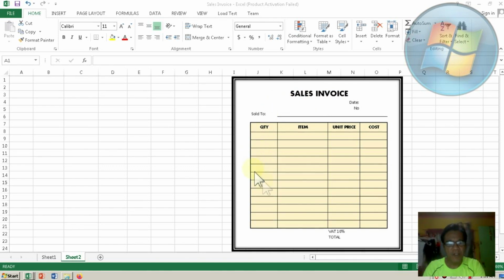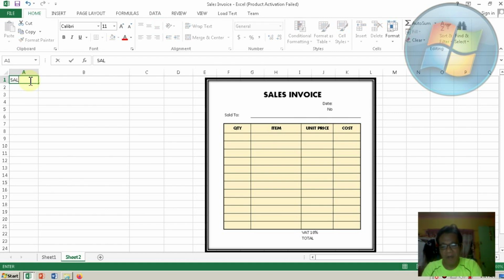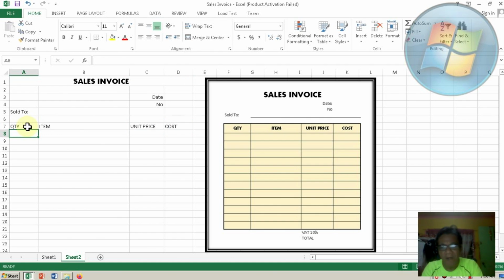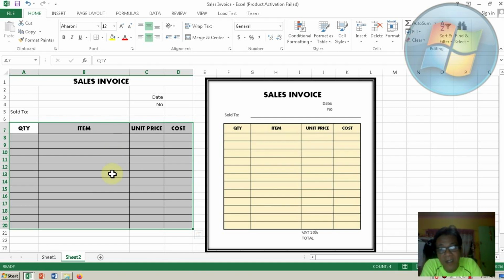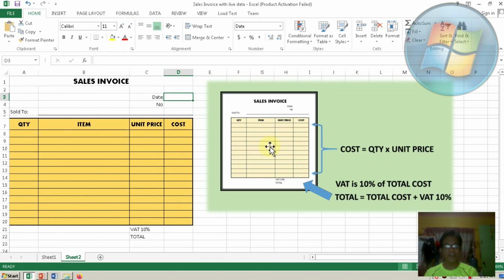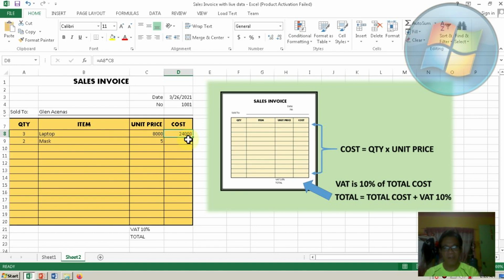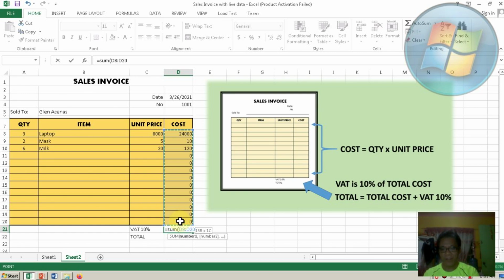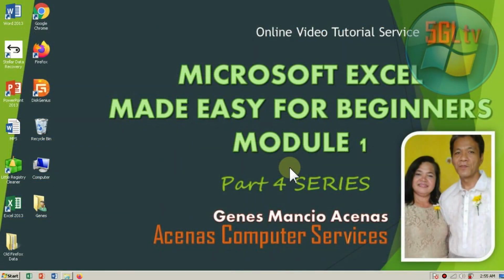Microsoft Excel Made Easy For Beginners Module 1 Part 4 - Creating Business Form, Apply Formula SUM.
In this video, I'm going to demonstrate how to create an interactive realistic business form Sales Invoice. This tutorial also will show you where and how to apply the formula in real world approach. The power of sum function to calculate totals in real time.

Good luck